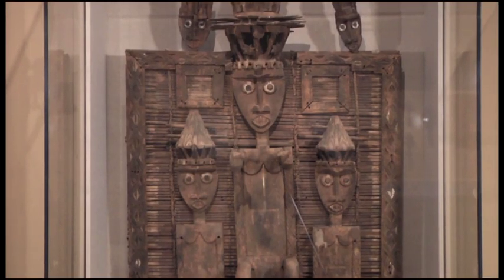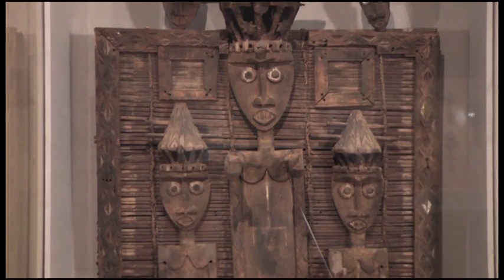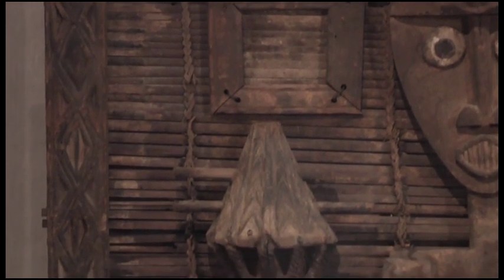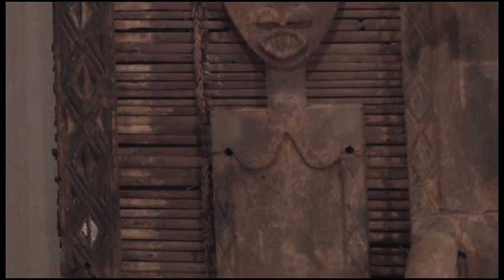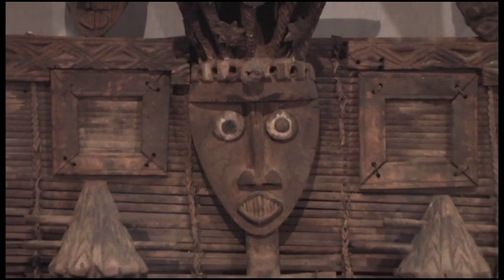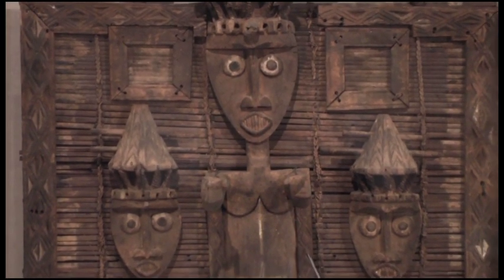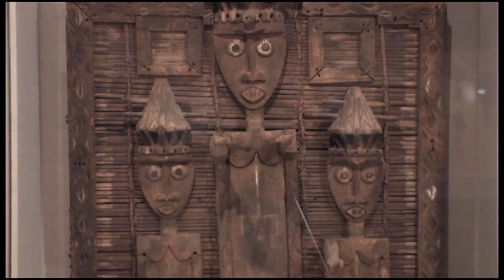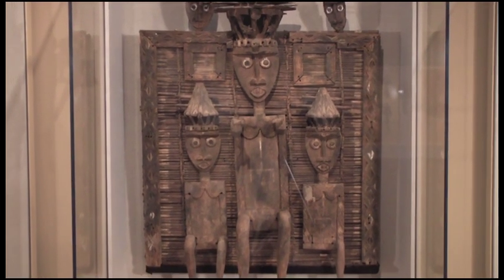New on View: African Ancestral Screen